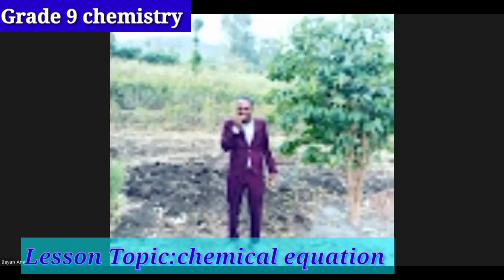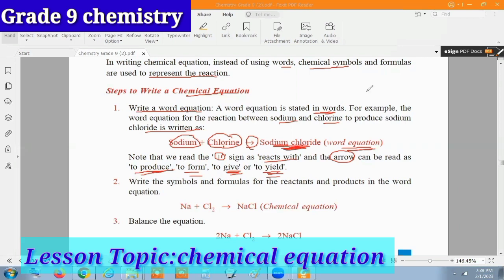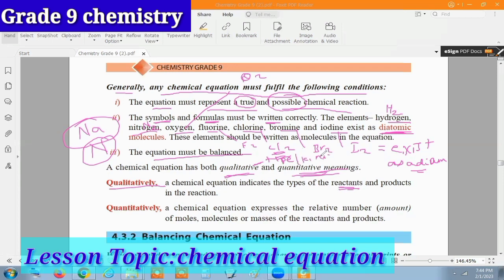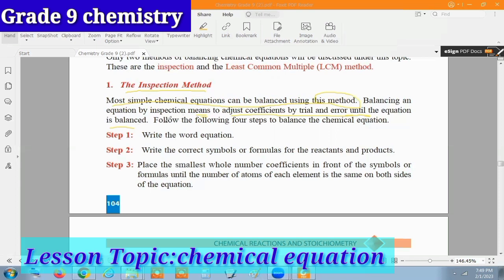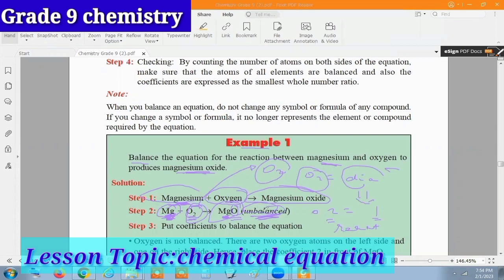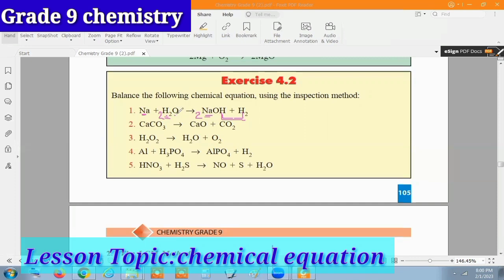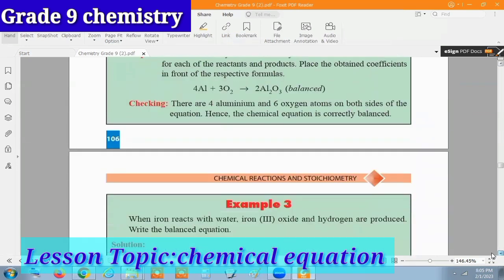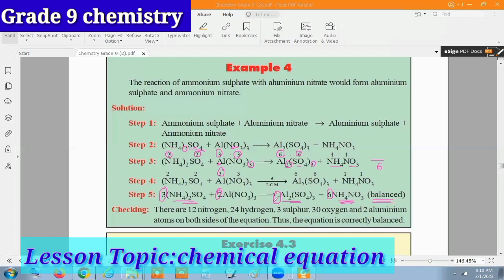Ethiopian Grade 9 chemistry in afaan oromo (lesson topic :chemical equation )